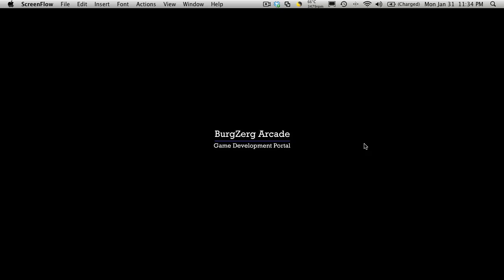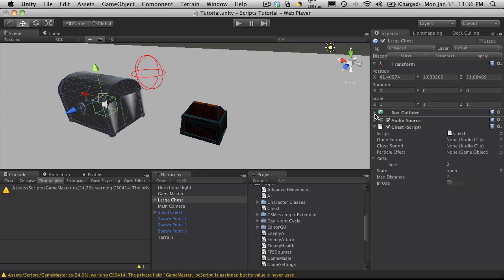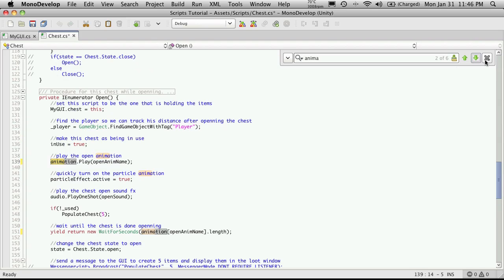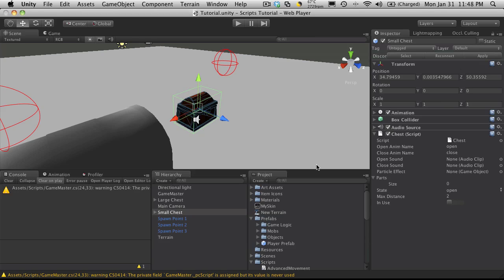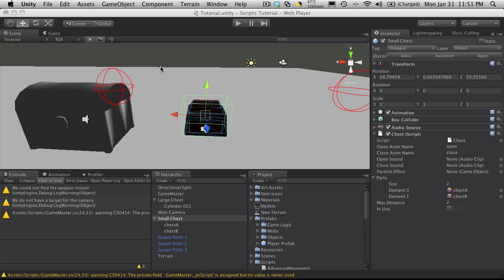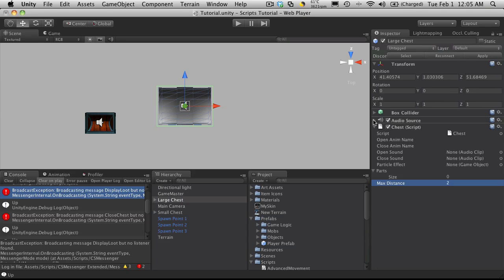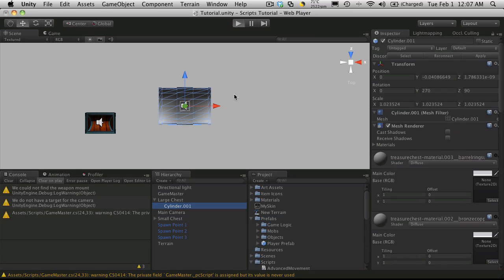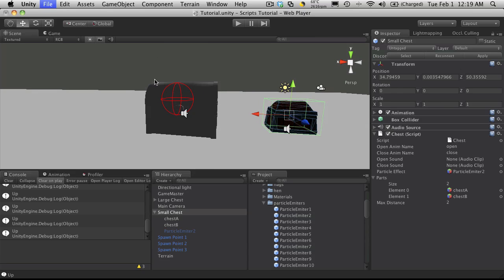157. Unity3d Tutorial - Setup From Scratch And Cleanup - Part 10